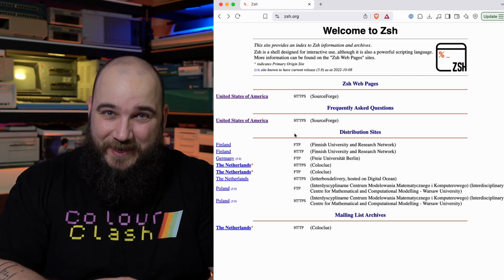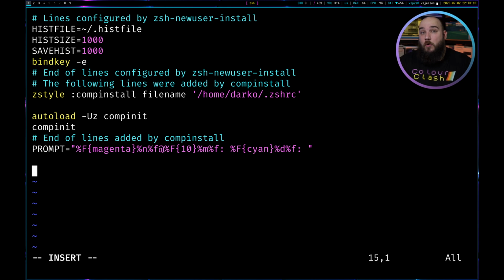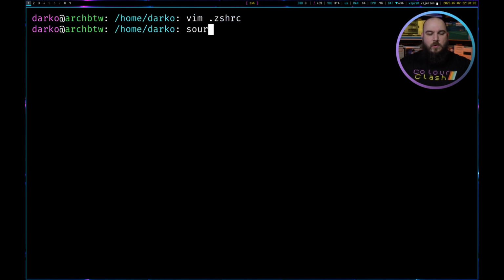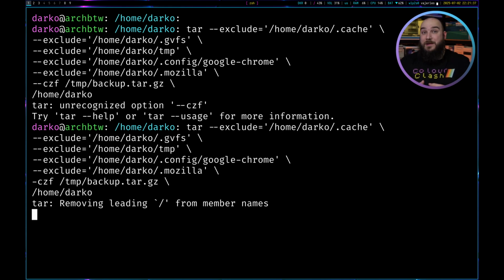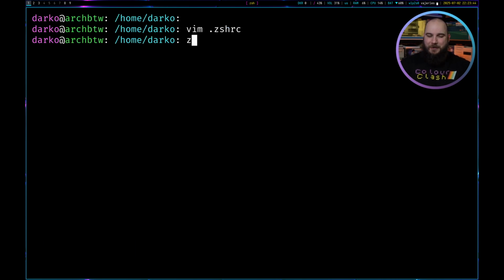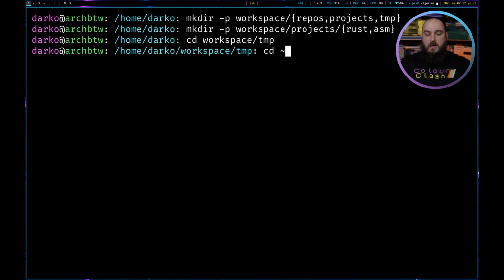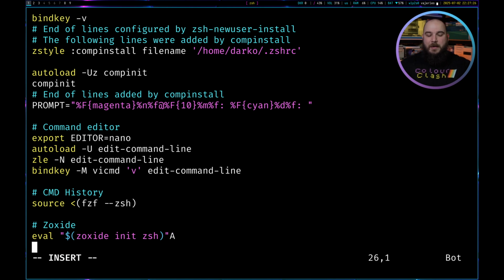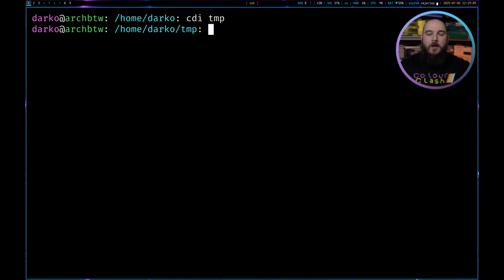Faster workflow in ZSH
Today I share three tools/tricks that speed up my ZSH workflow!